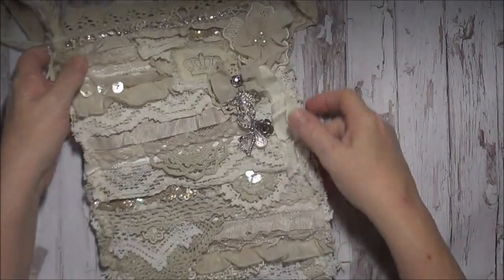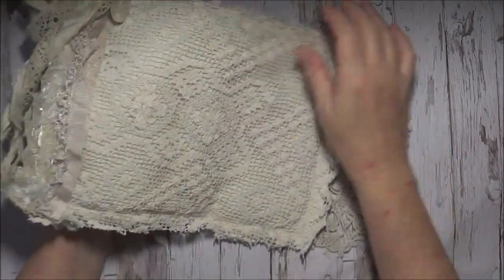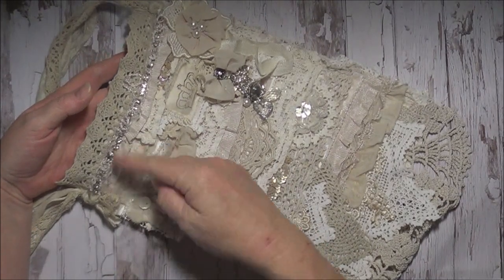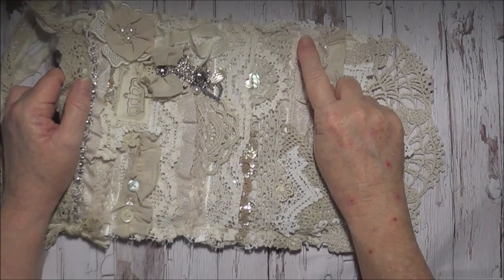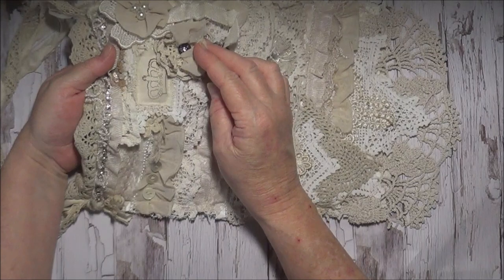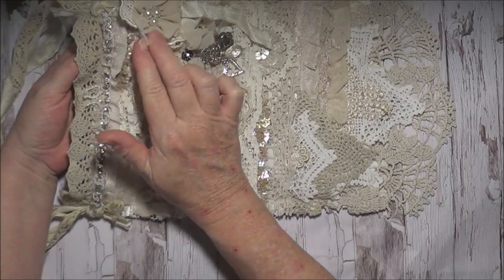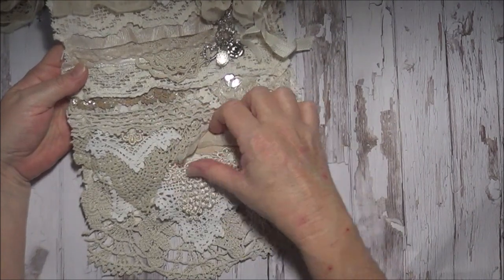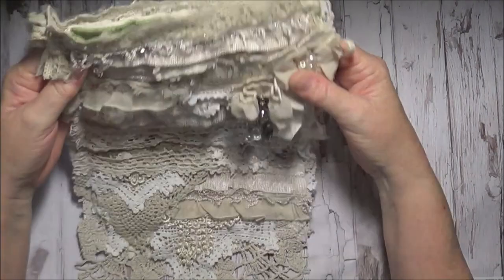Lace Bag / Doily Lace Attic Bag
Today I share a lovely vintage lace bag, reminiscent of something you might find in an attic.